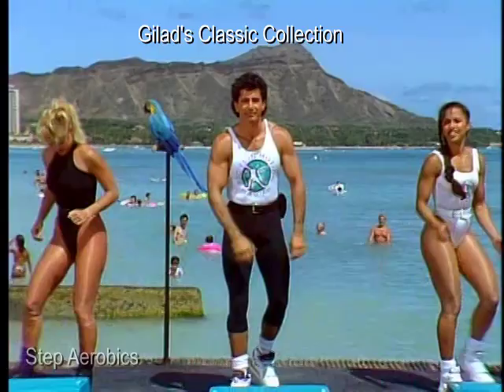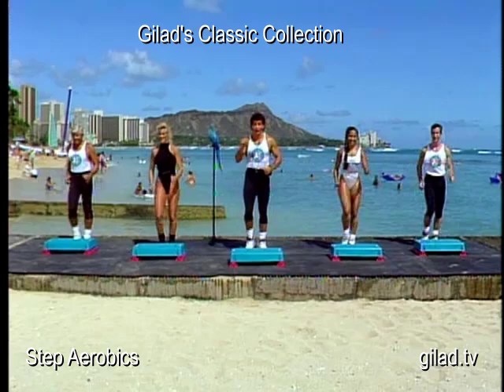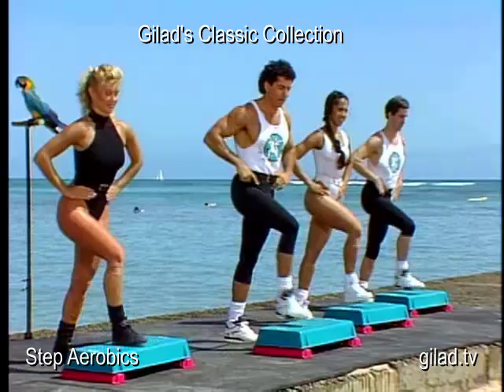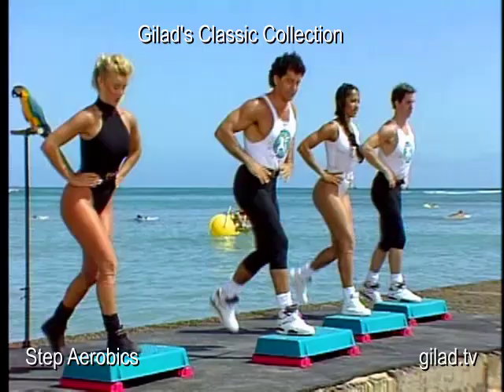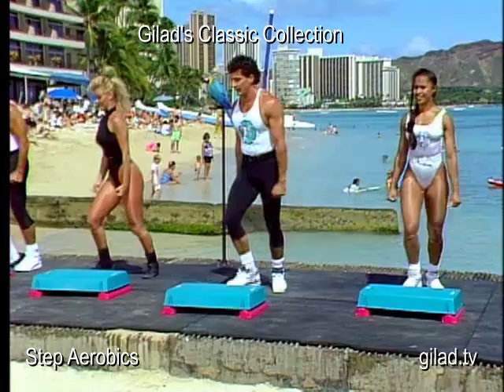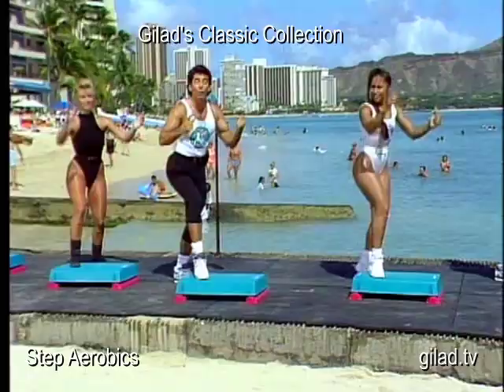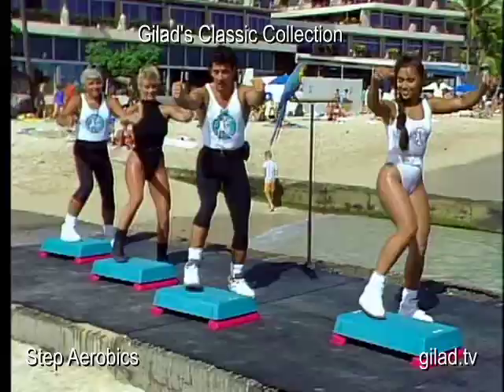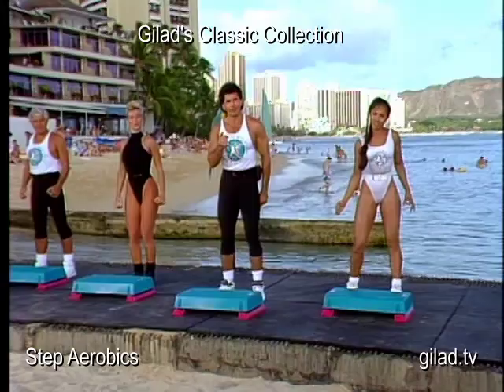Step Aerobics with Gilad Janklowicz | Clip from 60 Min Step Routine on Waikiki Beach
This creative step routine builds cardiovascular endurance and
burns excess fat at a fast rate. A nice variety of moves
without complex choreography will keep your body in motion.
The BONUS abdominal section will help firm and reshape your stomach area as well.

Set on Waikiki Beach in Hawaii with Diamond Head in the
background. This workout is recommended for the intermediate to advanced participant.

Length: 60 min.
Type: Aerobic and Toning
Level: Intermediate to Advanced